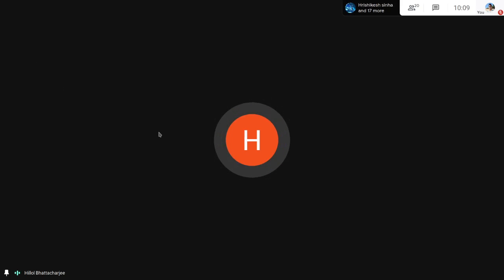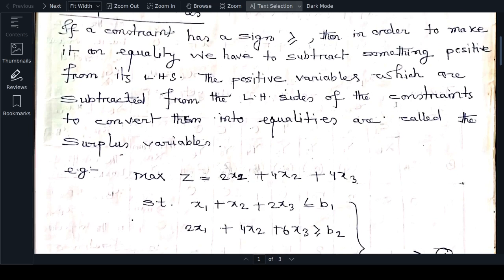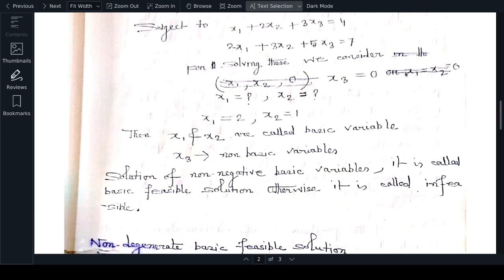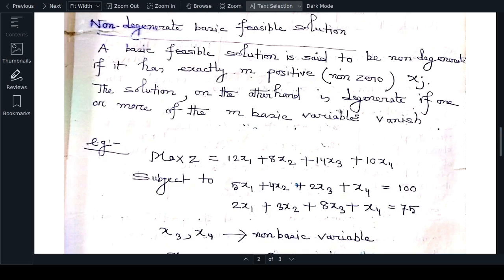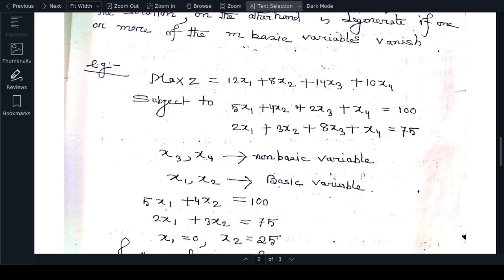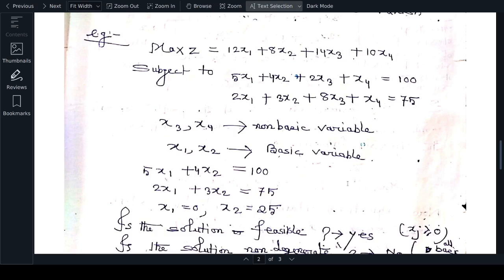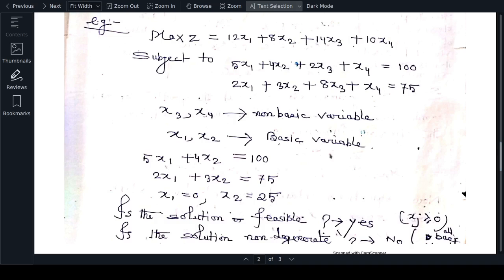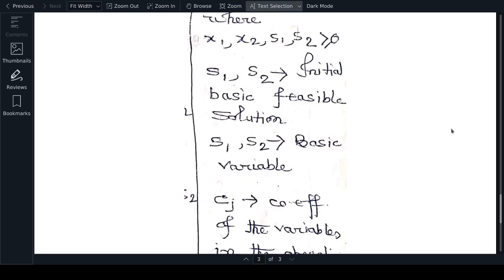OR: Lecture #8 on Surplus variables, Development of Simplex Method etc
This is the online class taken by Dr. Hillol Bhattacharjee on 16th Oct 2020 on Surplus variables, Development of Simplex Method, Non-Degenerate basic feasible solution